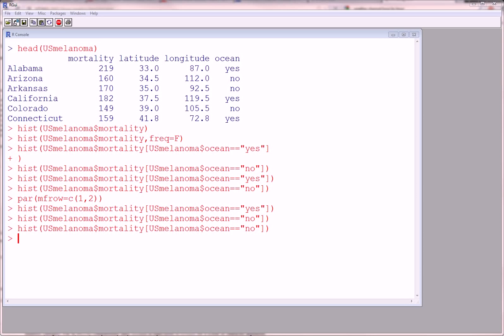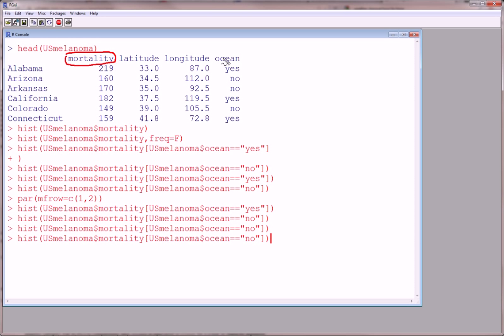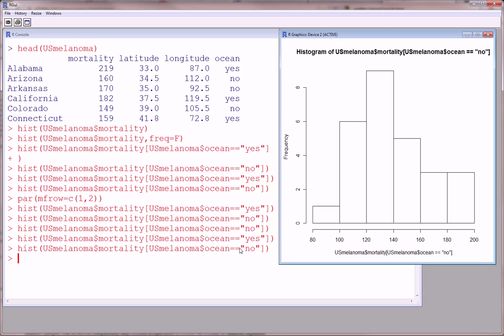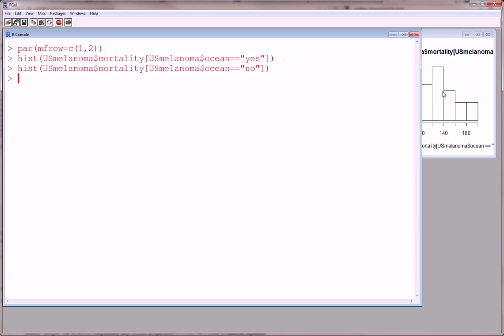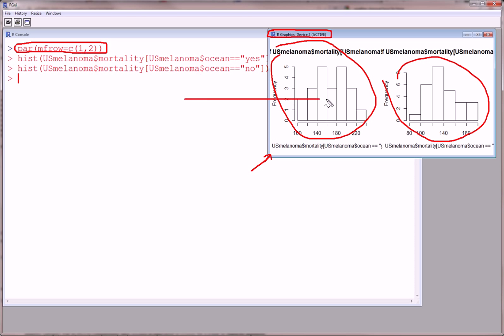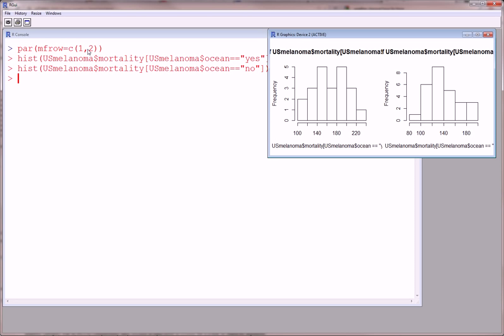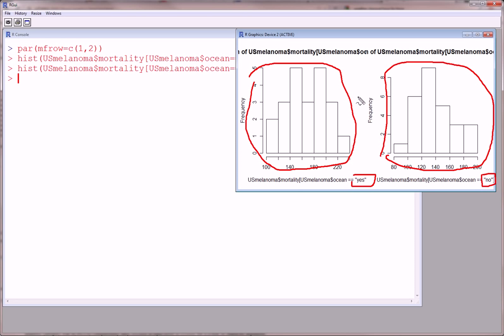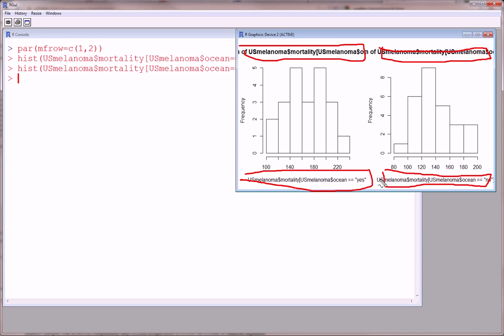R - Side-by-Side Histograms